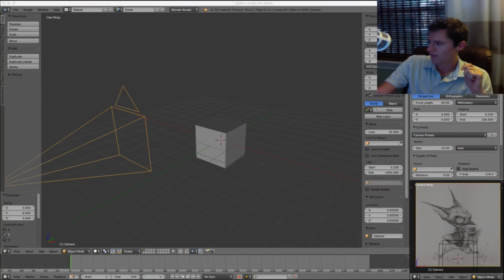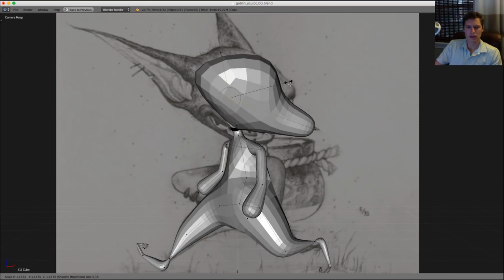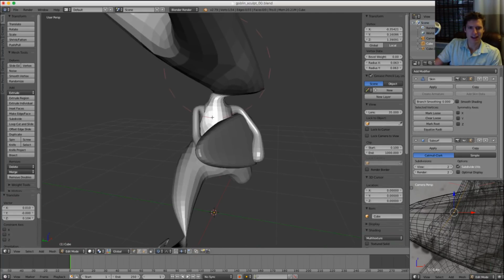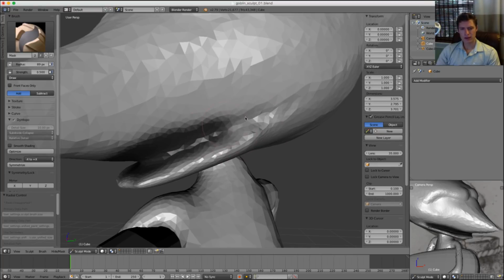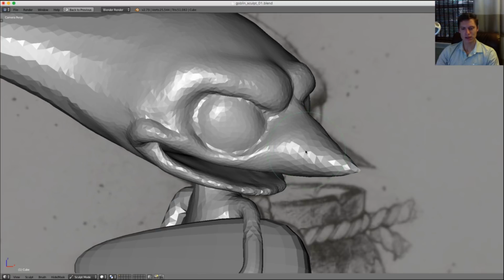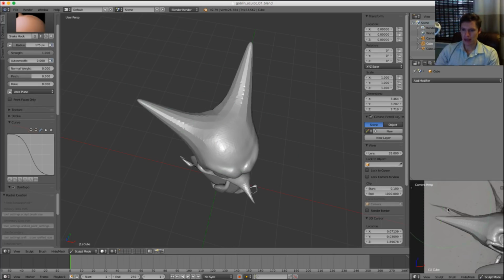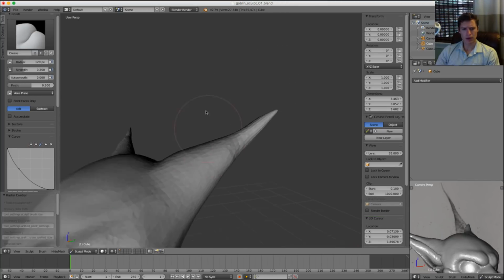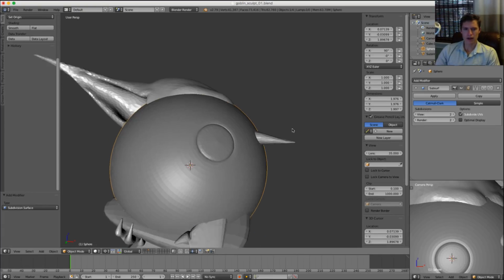Goblin Sculpting Pt. 1 - CGC Live Event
Heads up: this one was made in an older version of Blender, so the interface looks a bit different today. Learning current Blender? Start with Blender Basics, our free beginner course

In honor of the spookiest month, each week in October I hopped on a stream to sculpt a goblin character with Blender. The little guy was designed by our very own Mr. Tim Von Rueden!
Come hang out and learn some character modeling tricks-o-the-trade.